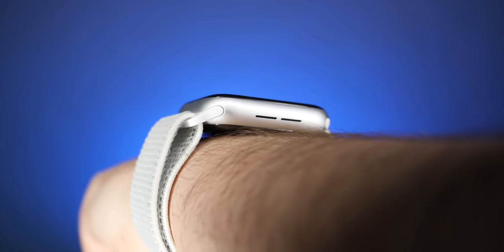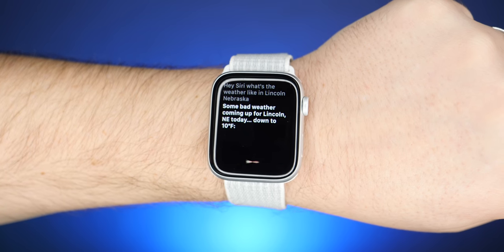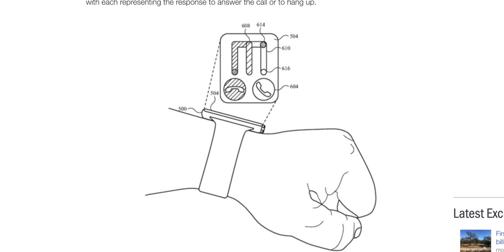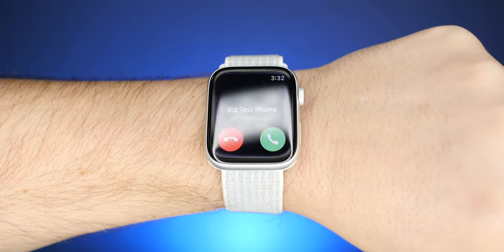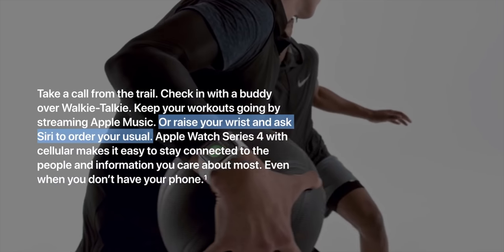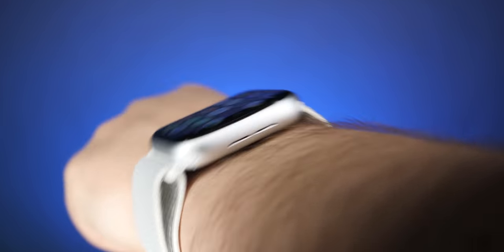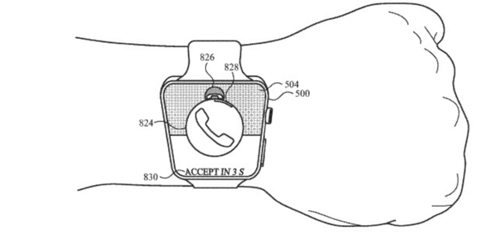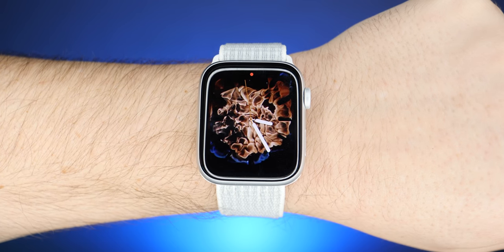Is This The Next Great Apple Watch Feature? (Next Level Gesture Control) - My Take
Proof the Apple Watch can get MUCH cooler!

*** RELATED ACCESSORIES! ***
Amazon's Best Apple Watch Accessories

*** MEET CHRIS! ***

*** DT EVERYWHERE!